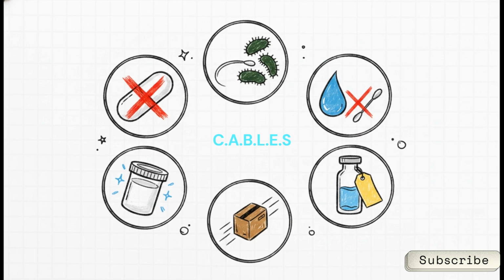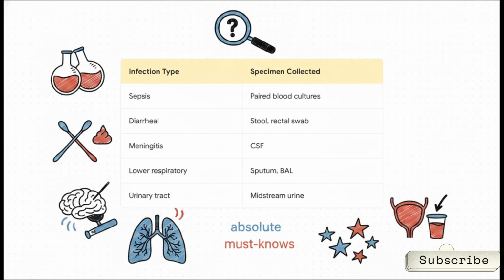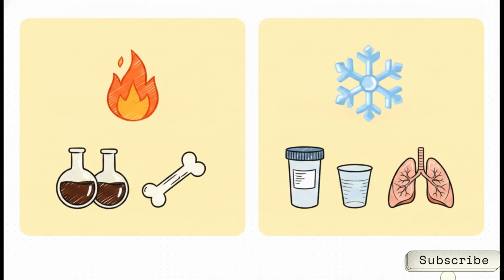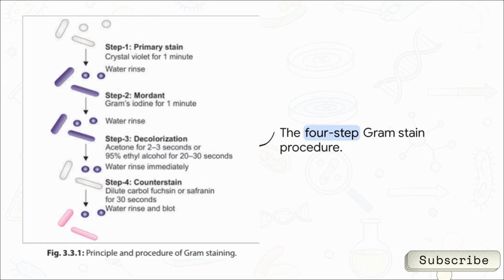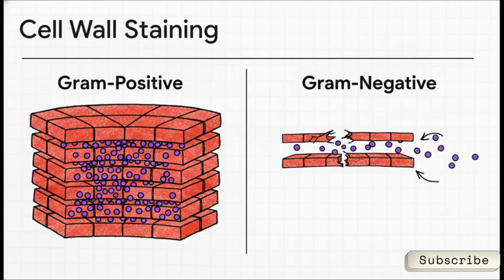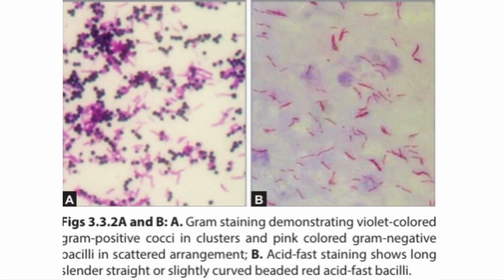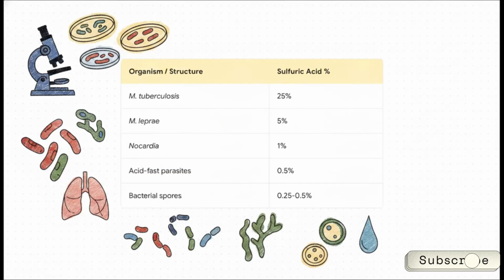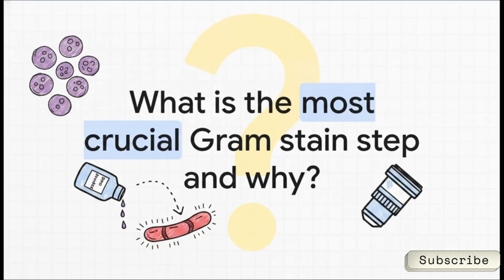Laboratory Diagnosis Made Simple | Specimen Collection, Gram Stain & ZN Stain | MBBS Revision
Laboratory Diagnosis | Specimen Collection, Gram Staining & Ziehl-Neelsen (ZN) Staining | Microbiology Quick Revision

This lecture covers the fundamentals of laboratory diagnosis in microbiology, including proper specimen collection, Gram staining, and Ziehl-Neelsen (ZN) staining. These are among the most frequently tested practical topics in MBBS, NEET PG, NEXT, FMGE, and University examinations.

Learn the complete staining procedures, principles, interpretation, clinical applications, and common examination questions with easy diagrams and handwritten notes.

1️⃣ Specimen Collection (VERY HIGH-YIELD)
📌 Principles of Specimen Collection
Correct specimen selection
Timing of specimen collection
Aseptic precautions
Proper labeling and transportation
Storage conditions
Prevention of contamination
📌 Common Clinical Specimens
Blood
Urine
Sputum
CSF
Stool
Pus
Swabs

2️⃣ Gram Staining (VERY IMPORTANT)
📌 Principle
Difference in bacterial cell wall composition
Gram-positive vs Gram-negative bacteria
📌 Reagents
Crystal violet
Gram's iodine
Acetone–alcohol
Safranin
📌 Complete Procedure
Smear preparation
Heat fixation
Staining steps
Interpretation
📌 Results
Gram-positive → Purple
Gram-negative → Pink
📌 Clinical Applications
Rapid identification of bacteria
Initial antibiotic guidance
Routine microbiology diagnosis

3️⃣ Ziehl–Neelsen (ZN) Staining
📌 Principle
Acid-fastness due to mycolic acid
📌 Reagents
Carbol fuchsin
Acid alcohol
Methylene blue
📌 Complete Procedure
Heat application
Decolorization
Counterstaining
📌 Results
Acid-fast bacilli → Bright red
Background → Blue
📌 Clinical Applications
Diagnosis of Mycobacterium tuberculosis
Detection of Mycobacterium leprae (modified techniques)

✔ Gram stain reagents & sequence
✔ Ziehl–Neelsen staining principle
✔ Acid-fast bacilli
✔ Gram-positive vs Gram-negative staining differences
✔ Common staining viva questions

🎓 Ideal For:
✔️ MBBS Students
✔️ NEET PG Aspirants
✔️ NEXT Preparation
✔️ FMGE Revision
✔️ USMLE Students
✔️ First-Year MBBS Practicals & Viva

👉 Bacterial Morphology Part-1
👉 Bacterial Morphology Part-2
👉 Microscopy Essentials
👉 Sterilization & Disinfection
👉 Culture Media

Microbiology Quick Revision | High-Yield Exam Topics | MBBS Made Simple